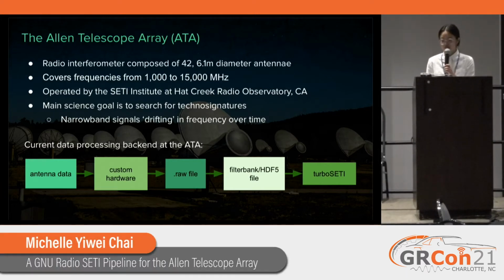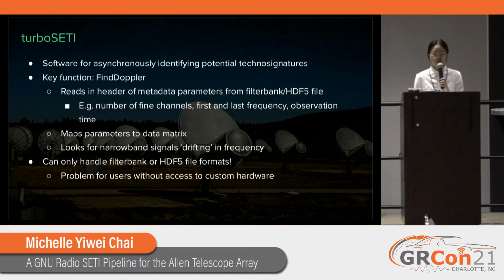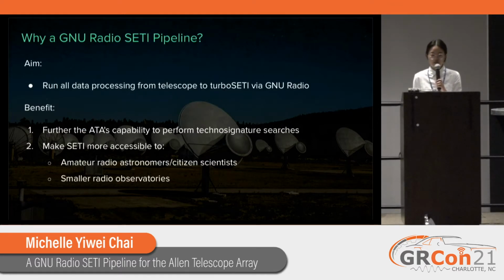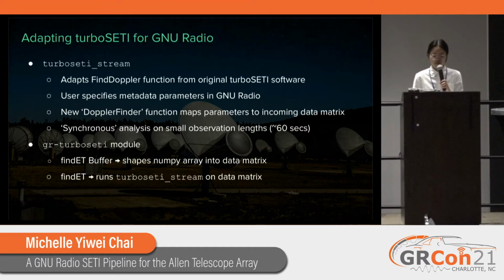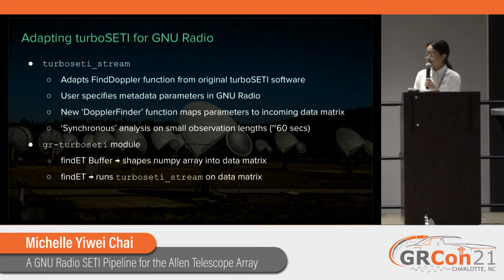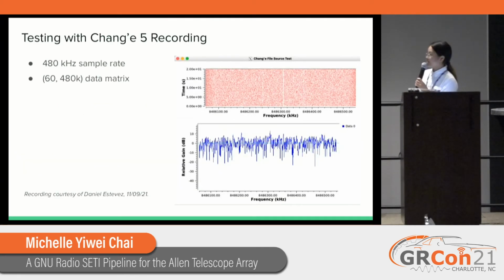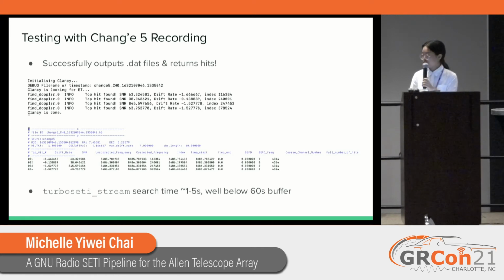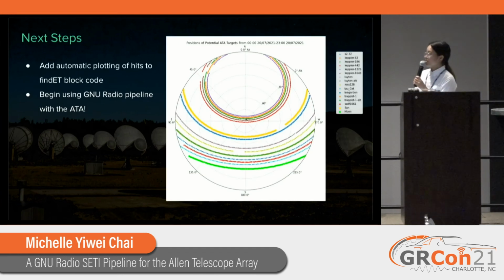GRCon21 - A GNU Radio SETI Pipeline for the Allen Telescope Array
Presented by Michele Yiwei Chai, Wael Farah, Luigi Cruz, and Richard Elkins at GNU Radio Conference 2021.

The SETI Institute's Allen Telescope Array (ATA) is a radio interferometer composed of forty-two dishes, each 6.1m in diameter. Its main science goal is to perform searches for technosignatures, which appear as narrowband signals 'drifting' in frequency. My project seeks to further the ATA's capability of performing technosignature searches through the implementation of a GNU Radio data processing pipeline. The pipeline streams radio telescope data from the ATA through a USRP source, then 'channelises' the data using a polyphase filterbank followed by a Fast Fourier Transform. The resulting high-spectral resolution product is lastly analysed with an adapted version of turboSETI software to identify potential technosignatures. As a free open-source software for developing signal-processing routines already in use by a large community of amateur radio astronomers, GNU Radio is well-suited to expanding the scope of the project beyond the ATA. This will make the search for extraterrestrial intelligence more accessible to smaller radio observatories and citizen scientists.